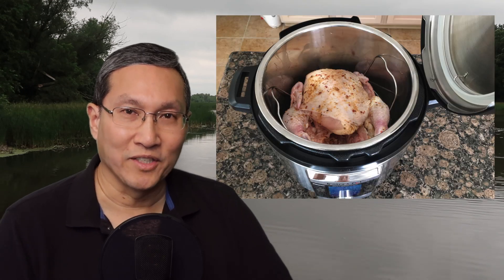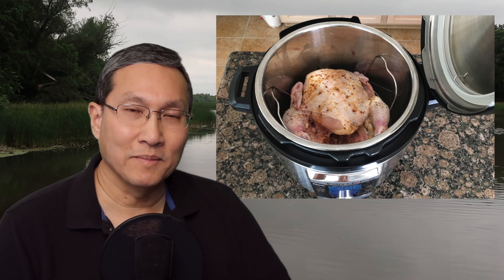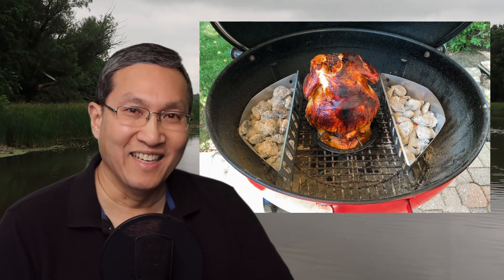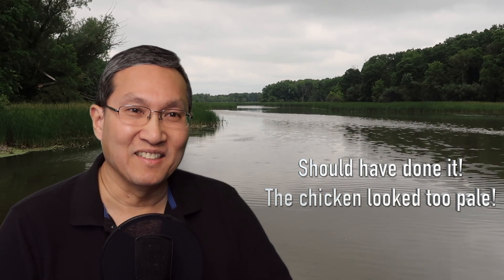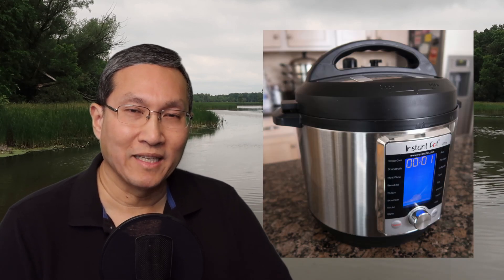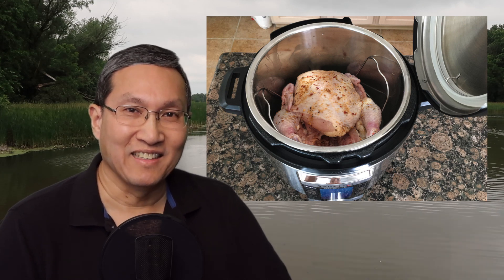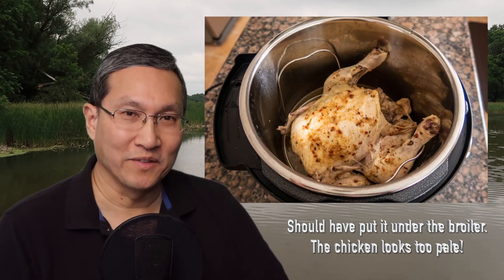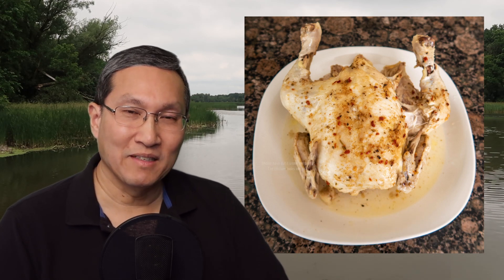What's For Lunch? - Instant Pot Chicken!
"Russ is always right, except for when he is wrong..." (Russ says he's rarely wrong, but he might be wrong about that.)

TKR patients... get your own Goniometer to measure your range of motion.